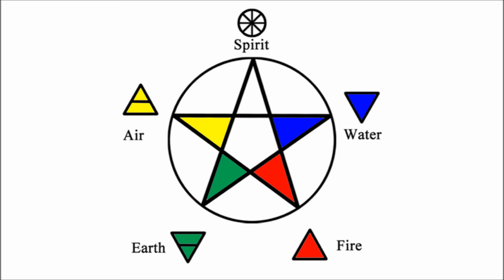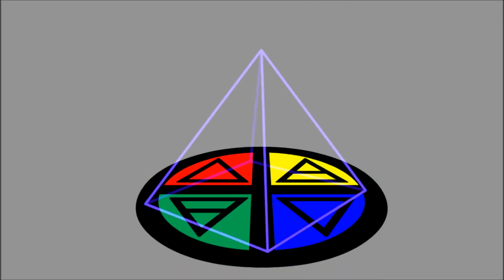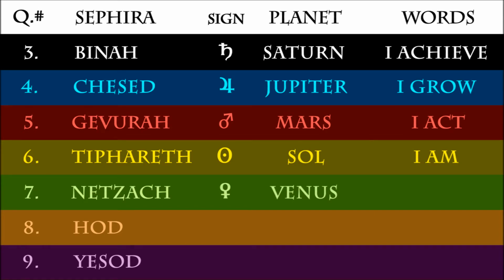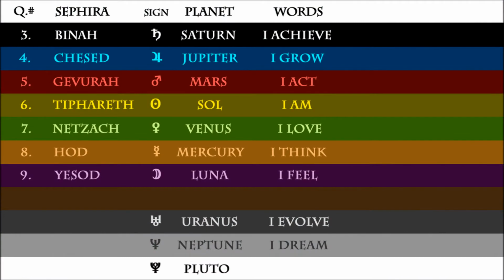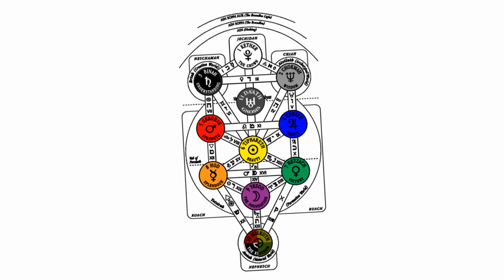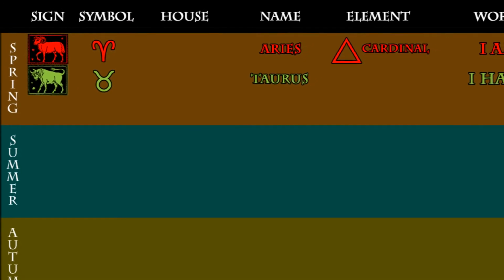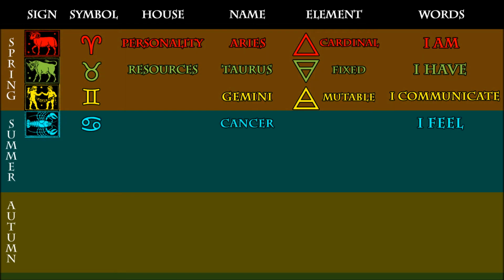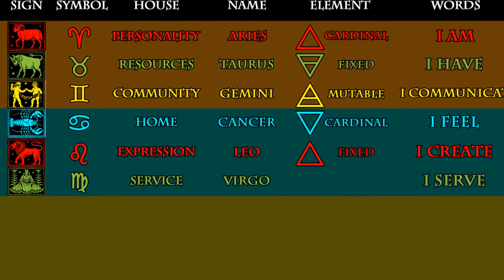MAGICK 101 (Lecture) Pt 3 - Introduction to the Fundamentals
MAGICK 101: Introduction to the Fundamentals

Hosted by the Theosophical Society in Maryland; Baltimore-based writer, artist, and ceremonial magician Robert Randle begins his lecture series as he leads participants on a conceptual journey "down" the Tree of Life. Learn some of the basic concepts of magickal theory and practice, and how you can apply those principles to your own life and begin performing your own magick today!

Topics cover (and correlate) such concepts as Qabbalah, the Five Elements, the Planets and Zodiac, the Chakras, the Holy Guardian Angel (HGA), the Unconscious Mind, the Seven Hermetic Principles, the real difference between Black and White Magick, and much more.

For more information please visit the speaker’s blog -a blog about Art & Magick, Comics & RPGs… and how they all tie together…

Serial Artist

Ariadnae’s Thread

The Self-Aware Universe: How Consciousness Creates the Material World

The Ra Material, By Ra, an Humble Messenger of the Law of One (The Law of One, Book 1)

The Essential Golden Dawn – An Introduction to High Magic

Jodorowsky’s Dune

The Book of the Law (Liber AL vel Legis)

The Structure of Magic, Vol. 1: A Book About Language and Therapy

Modern Magick: Twelve Lessons in the High Magickal Arts

The Hero With a Thousand Faces